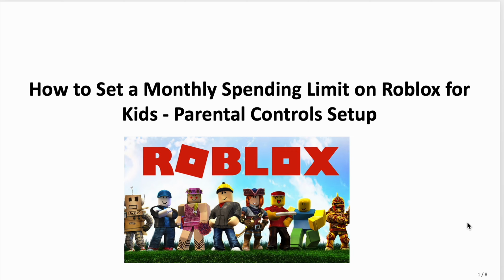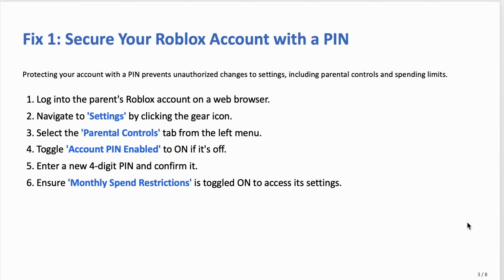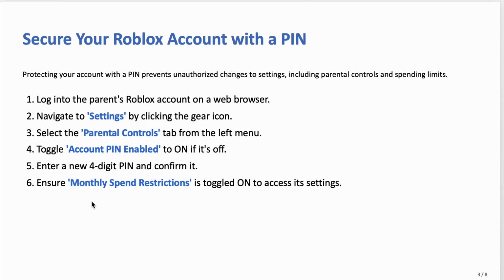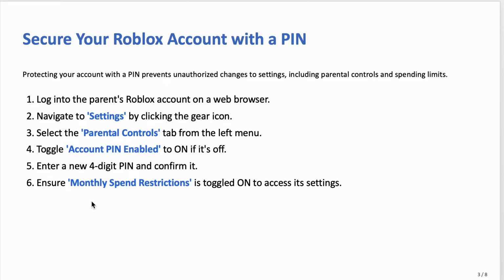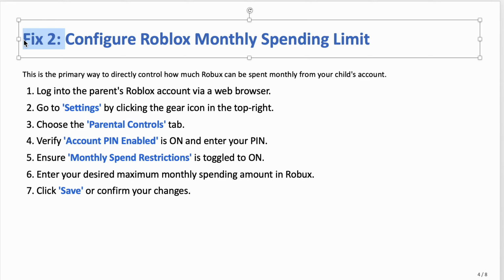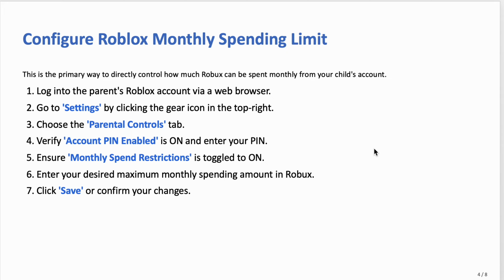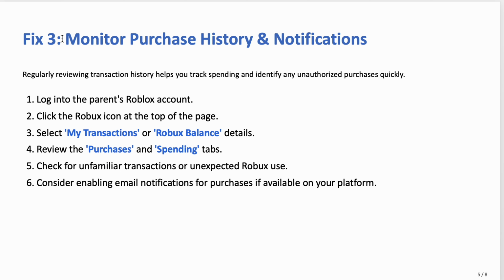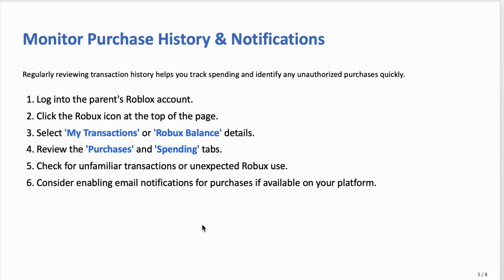How to Set a Monthly Spending Limit on Roblox for Kids - Parental Controls Setup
Learn to establish a monthly spending limit on Roblox for your children. Our step-by-step guide on parental controls makes it easy to manage their spending.